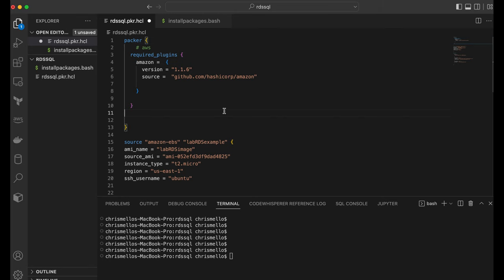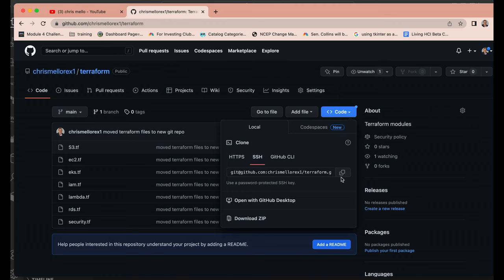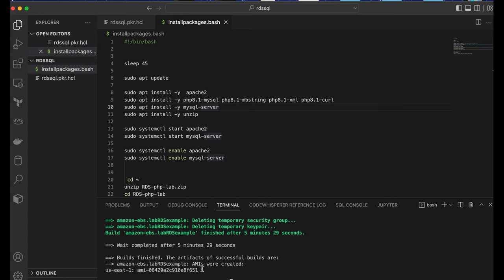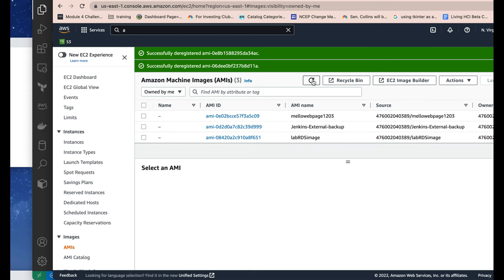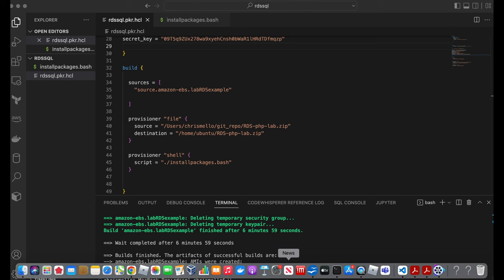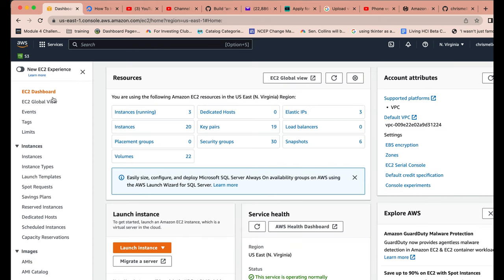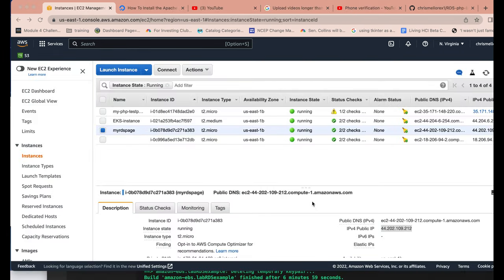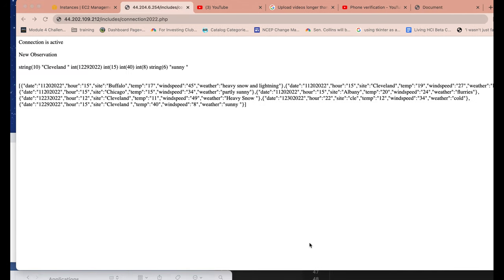Part8: Automating ami image creation in our stack using packer.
Part8: Automating ami image creation in our stack. us packer.
terraform   RDS AWS